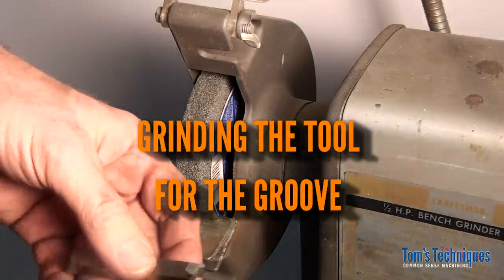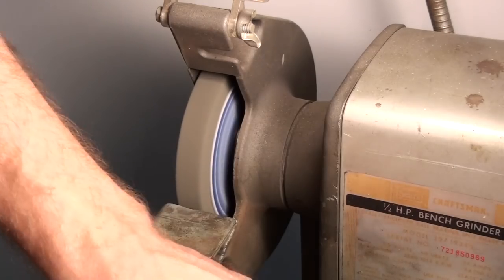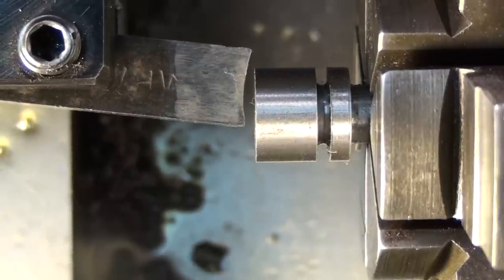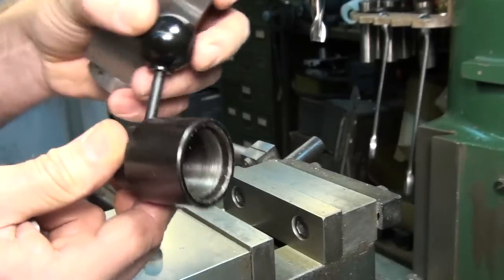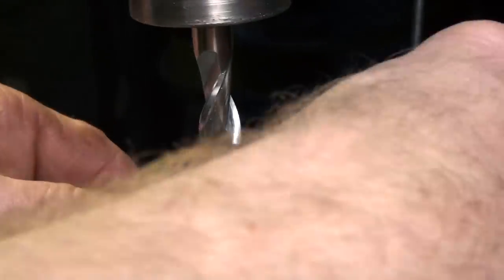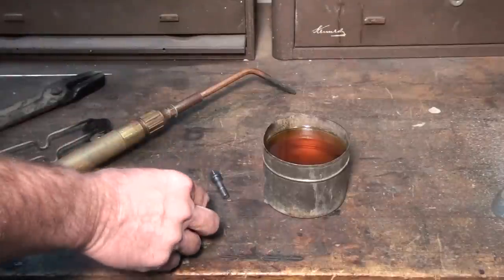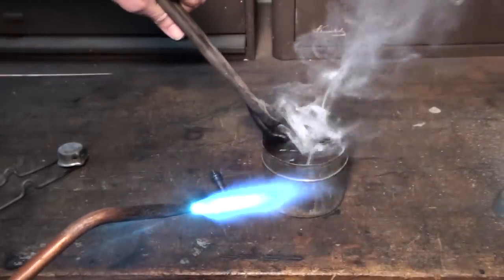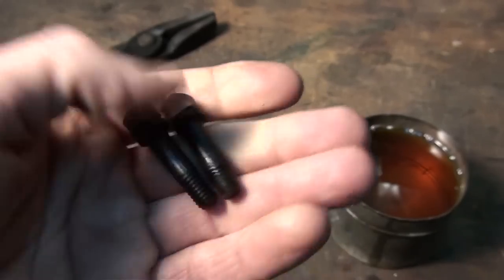Carriage Stop Clamp Bolts, Machining the Head and Heat Treating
In this video we finish machining the head of the clamp bolts. Operations shown are cutting the groove, cutting the spherical radius and squaring the head. When the machining is complete, the parts are heat treated, tempered and blackened.